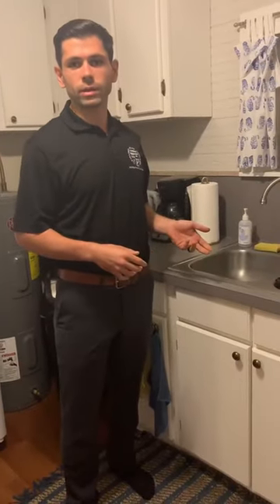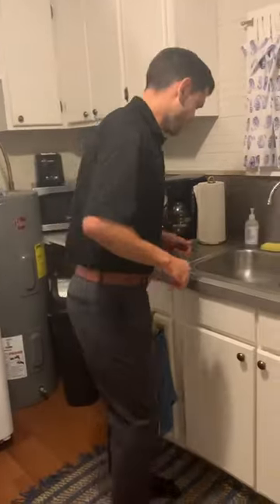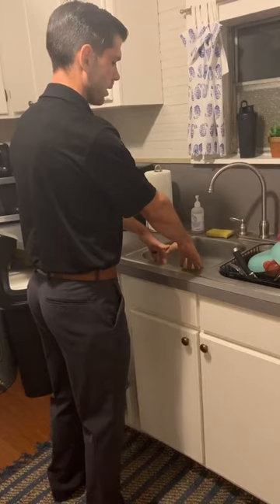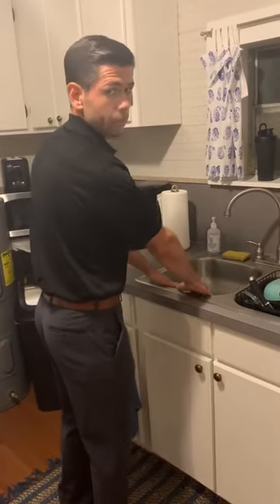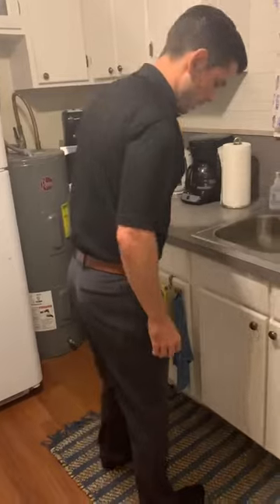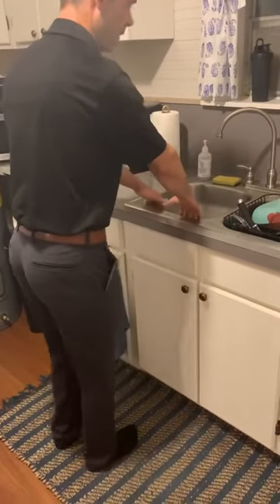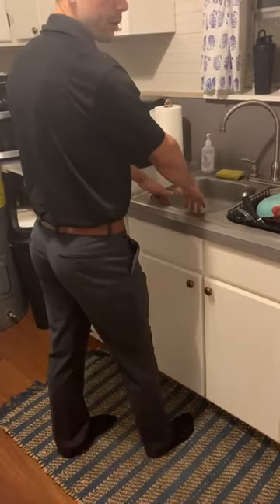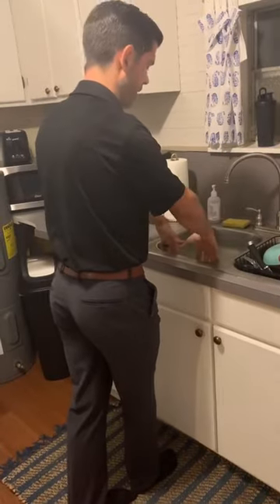Cleveland State University Class 2020